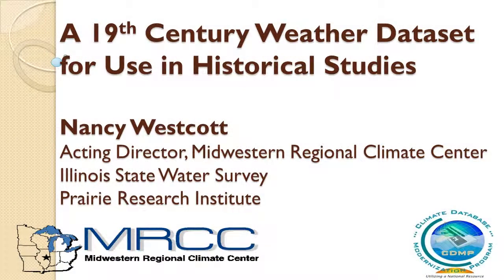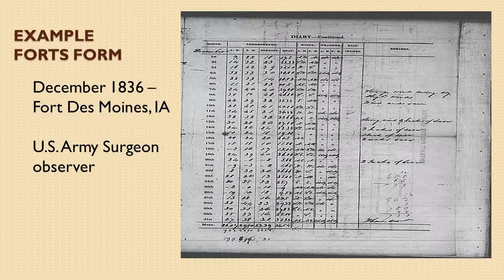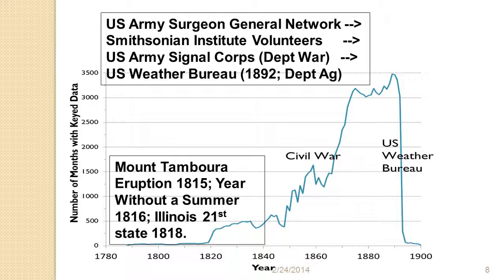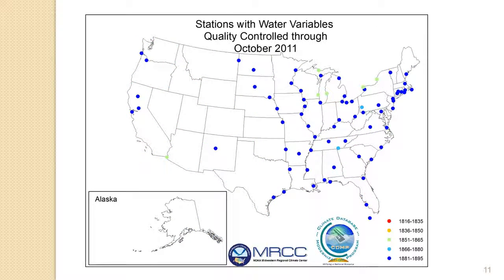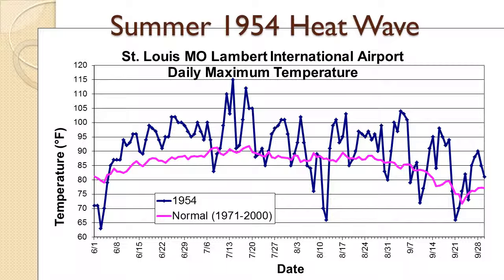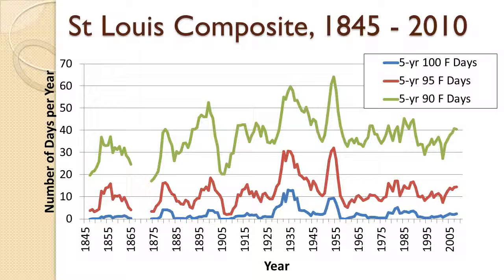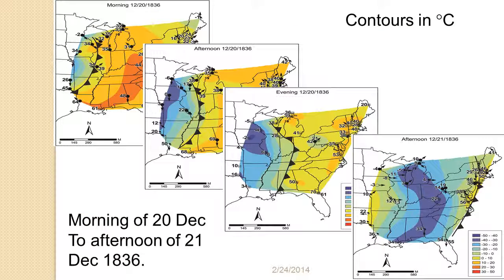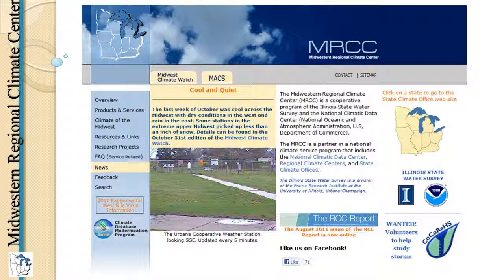Nancy Westcott, ISWS. A 19th Century weather dataset for use in historical studies.